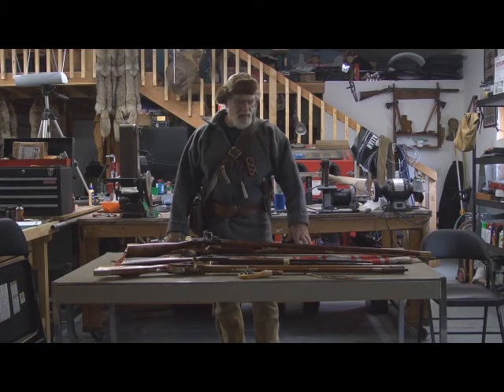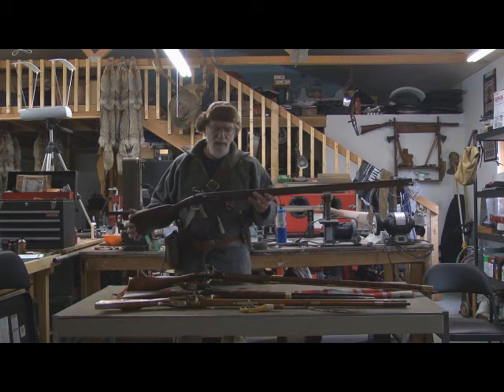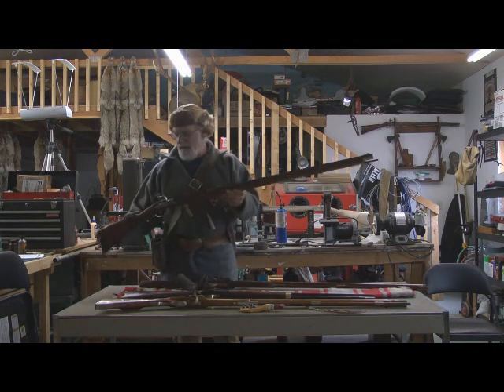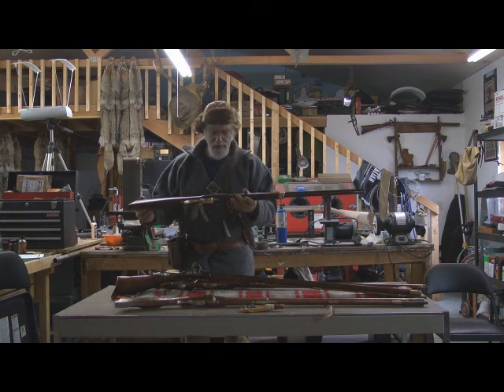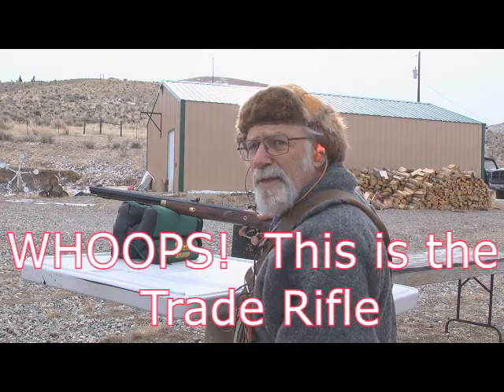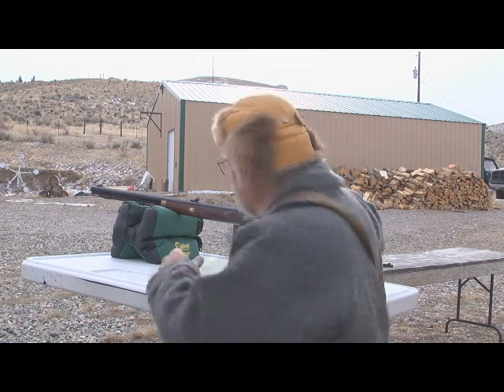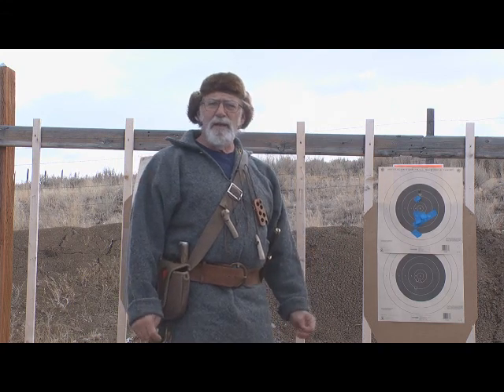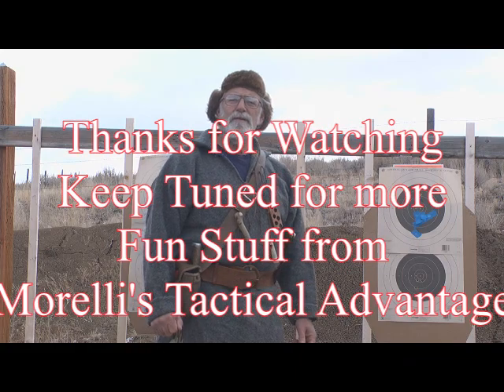Selecting the right twist for Muzzleloader Hunting